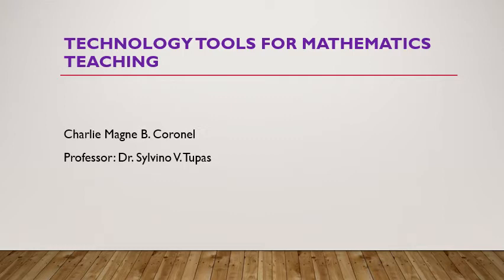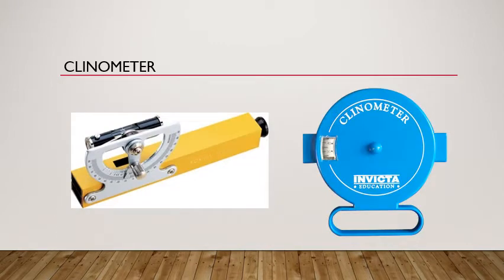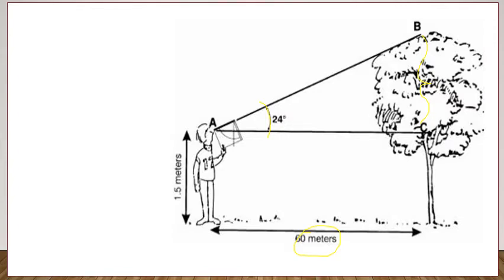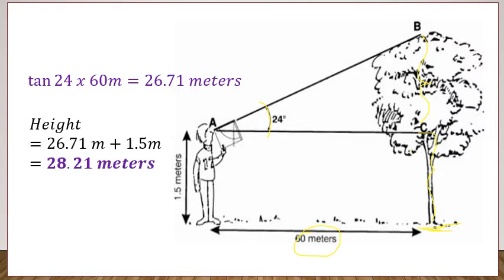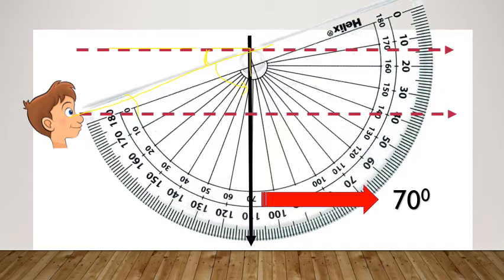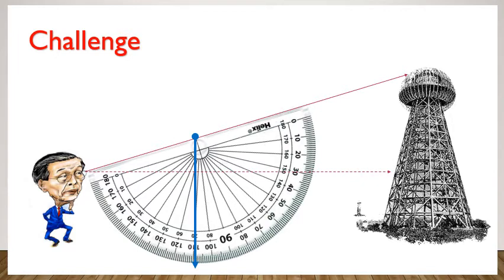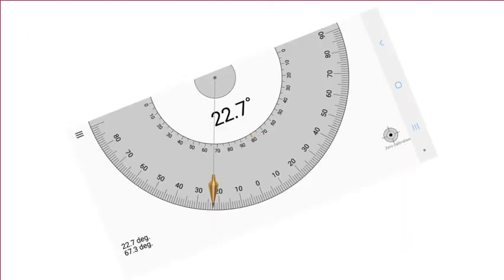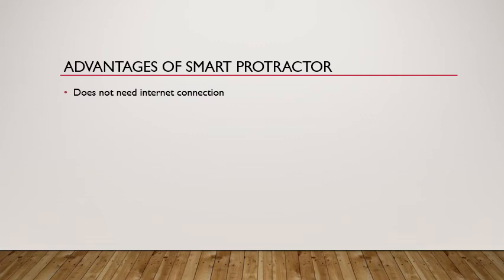Technology tools for mathematics teaching. Clinometer